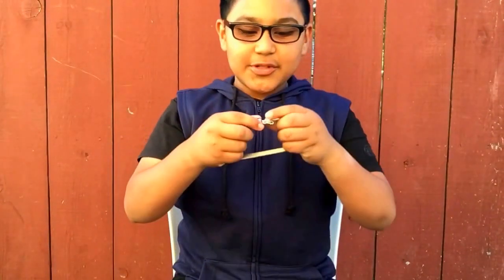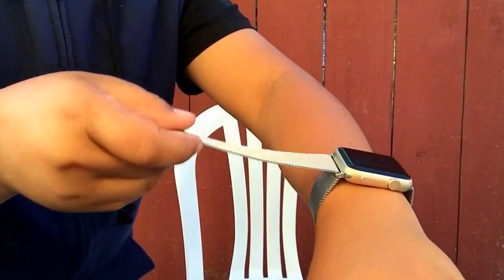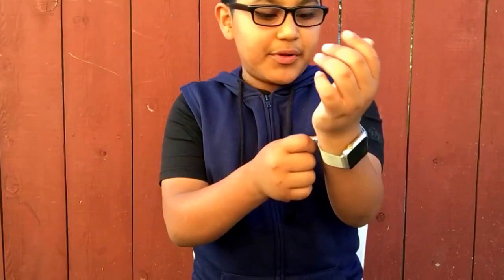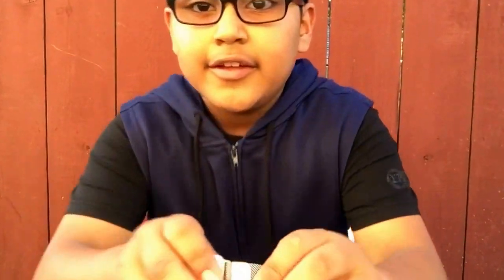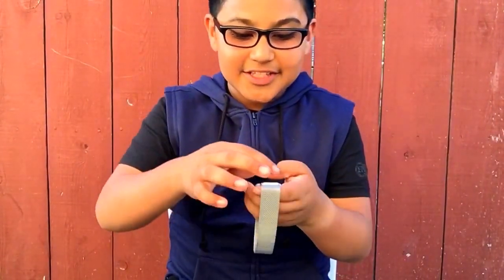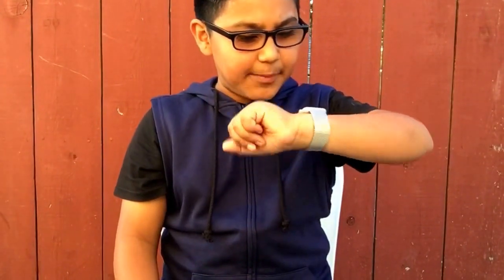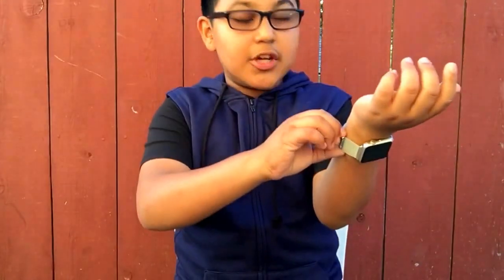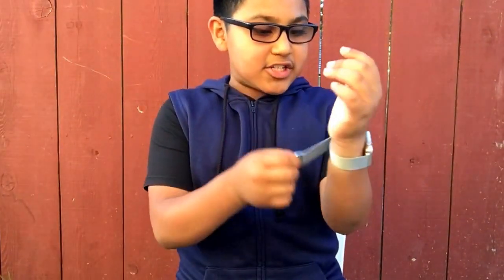Apple Watch Band (Milanese loop) Review